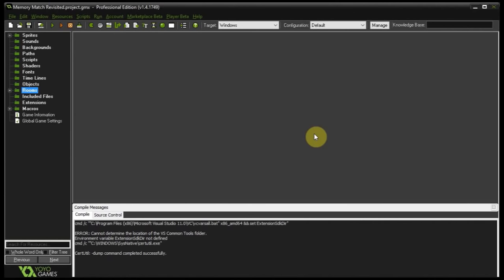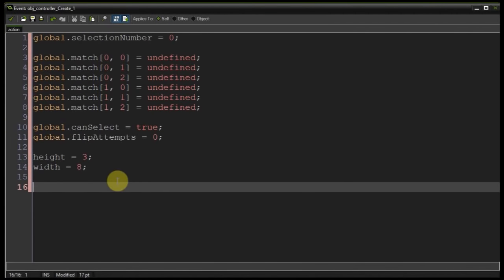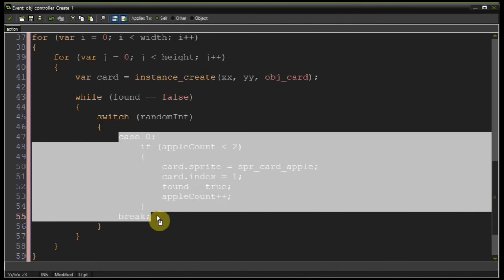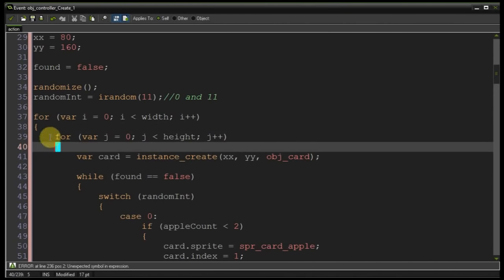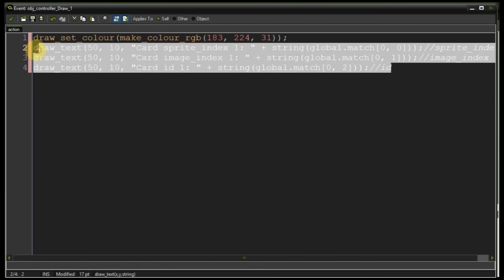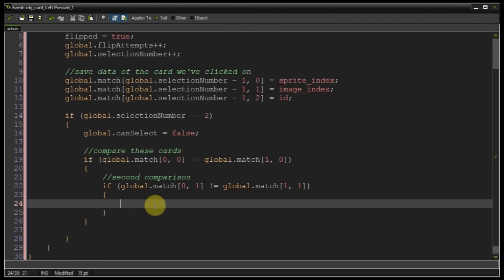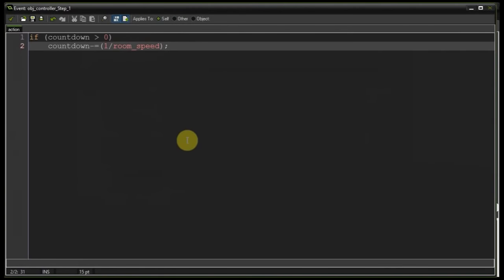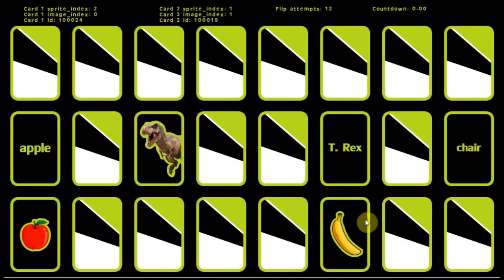GameMaker Studio - Memory Match Revisited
We've all played a memory match card game at some point of our lives, whether it be to improve our memory or kill some time. In this video, I explain the very dynamics behind this cool idea.